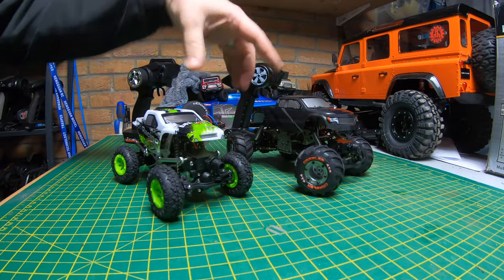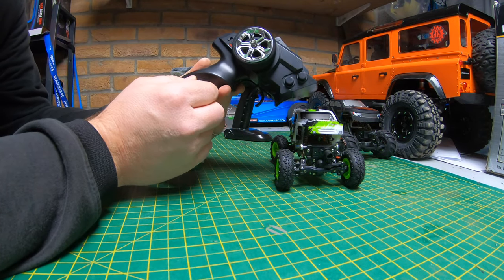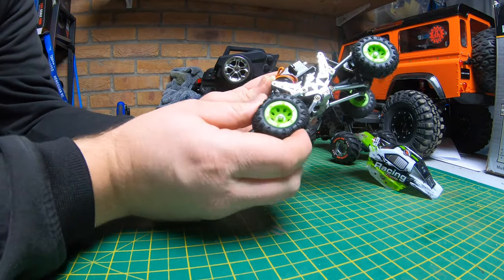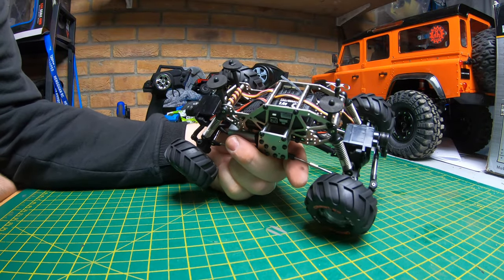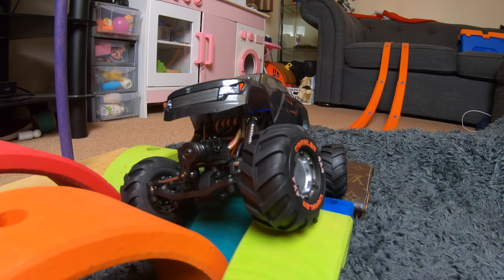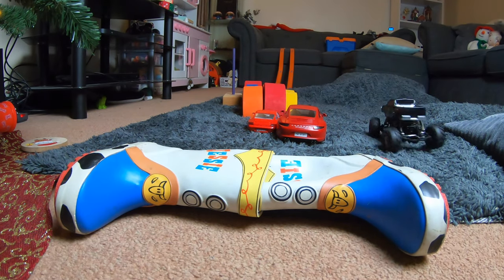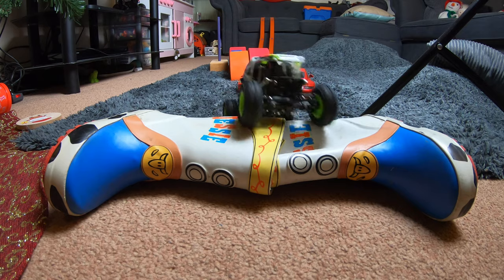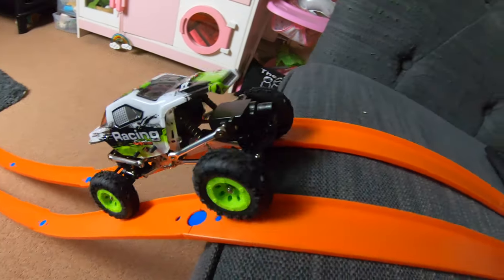HBX Devastator Vs WLtoys 24438B. 1/24 Four Wheel Steer Micro Crawlers.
2 Mini 1/24 scale crawlers, each with 4 modes of steering battle it out over an indoor crawler course. Who wins?

HBX Devastator

WLtoys 24438-B

Both these micro RC Car crawlers have 4 wheel steering, 4 modes... front steering only, rear steer, standard 4ws and then crab steering. I had them in normal 4 wheel steer for this mini crawler course, and although the devastator came out on top, the WLtoys is pretty capable for it's weight and size! The HBX is in my opinion the best mini rc crawler in it's class!

The next video of this will be the HBX Devastator Vs RGT Adventurer, or the WLtoys 24438B Vs RGT.